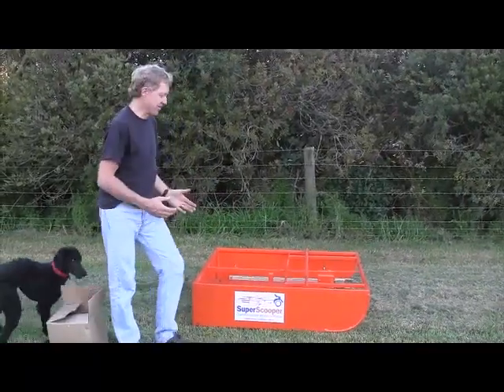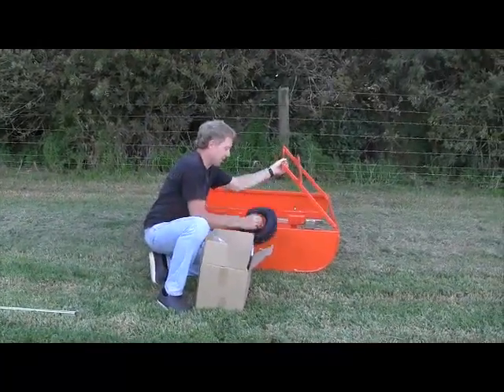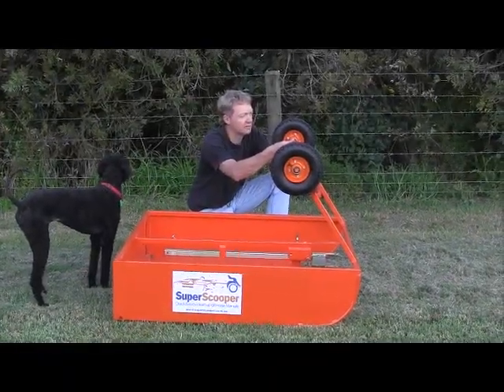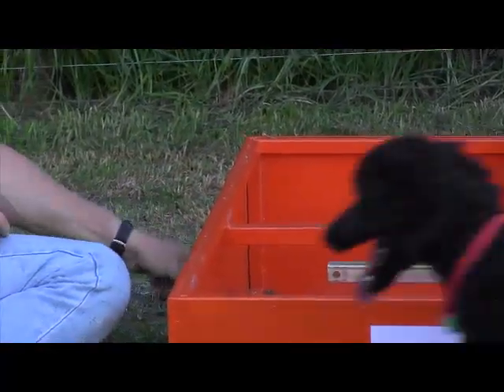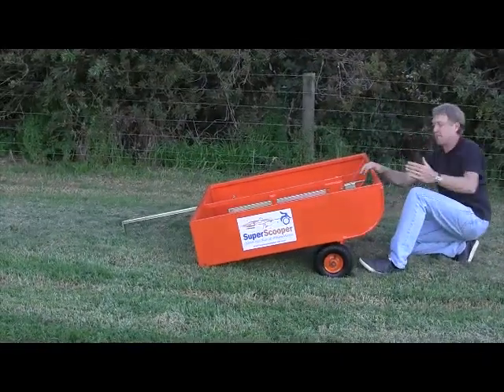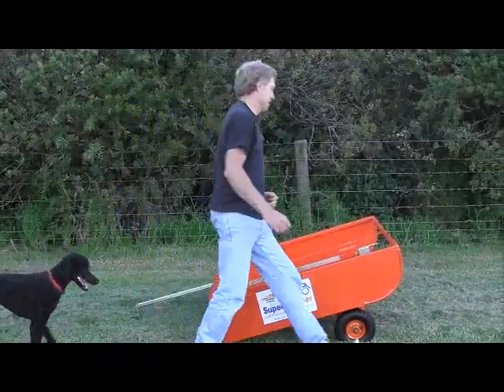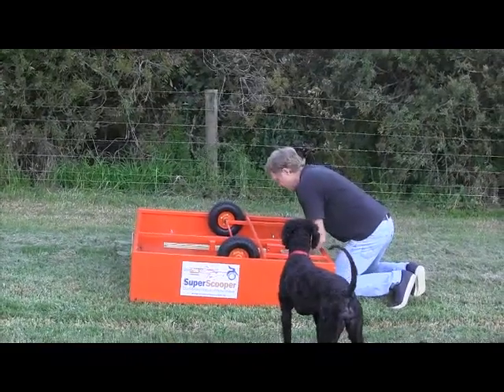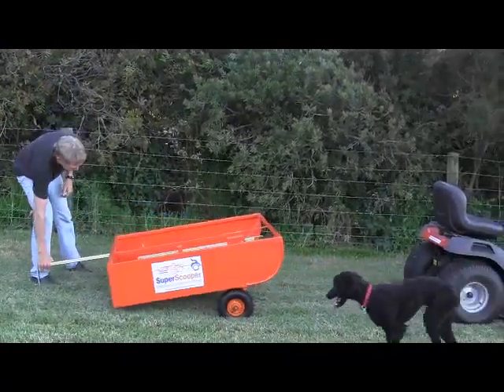Super Scooper featuring our dog Chloe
While attempting to shoot a new 'how to use' video for the Super Scooper horse manure collector, our dog Chloe decided she wanted to share the action. The finished informative video is posted separately.